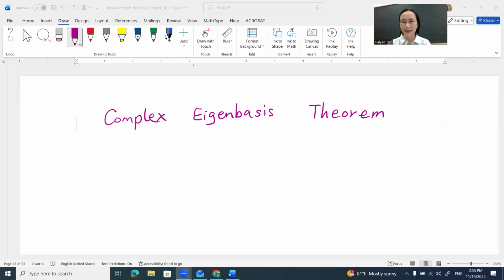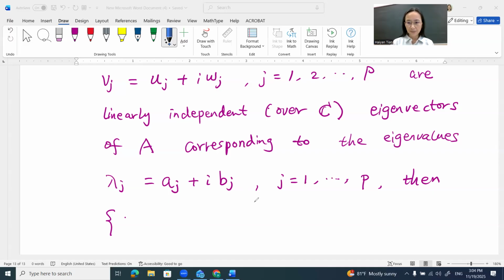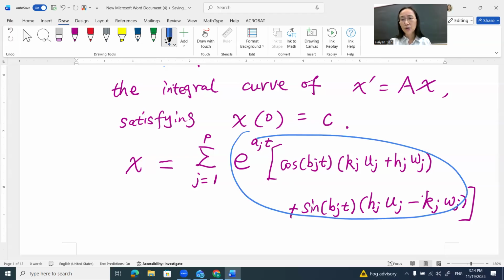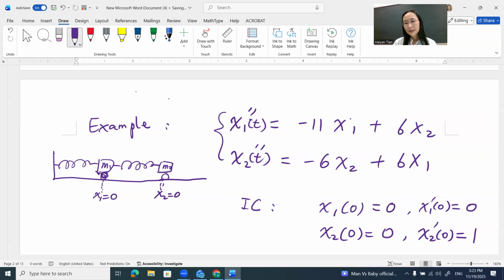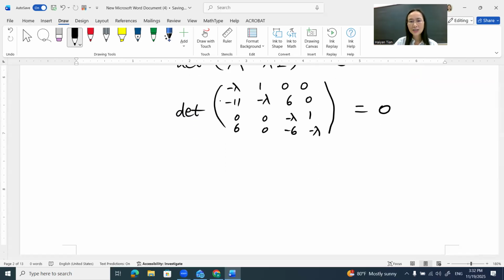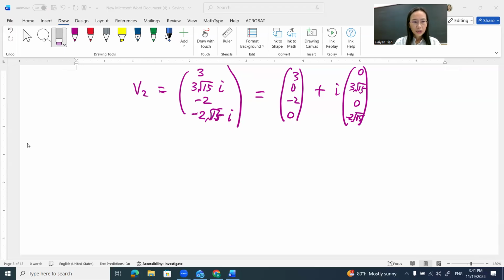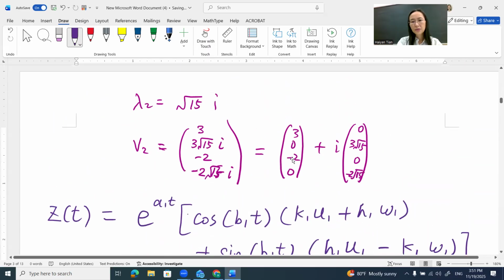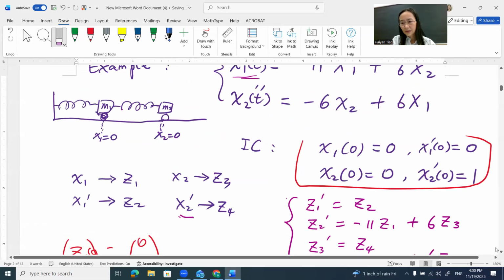MAT605-Ch4.4.3 Complex Eigenbasis Theorem